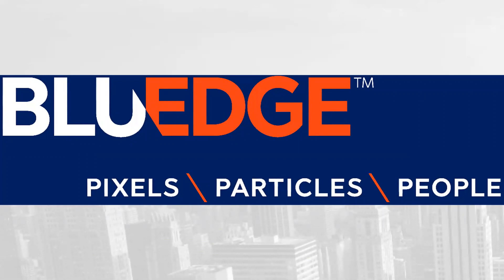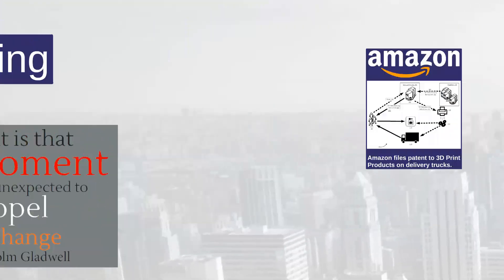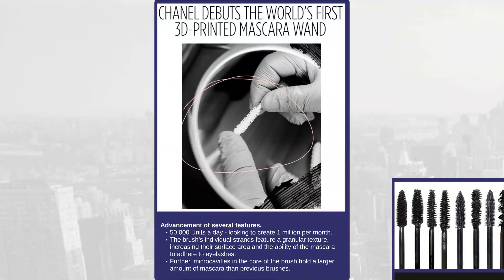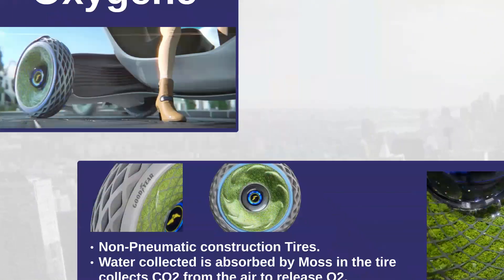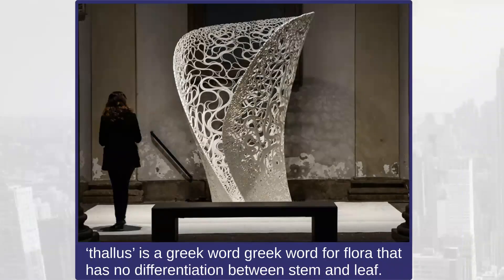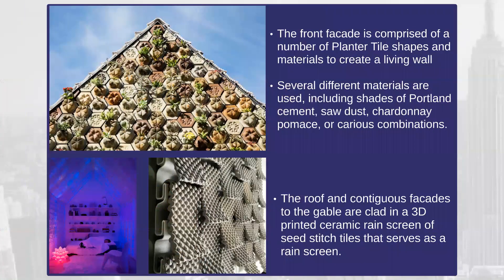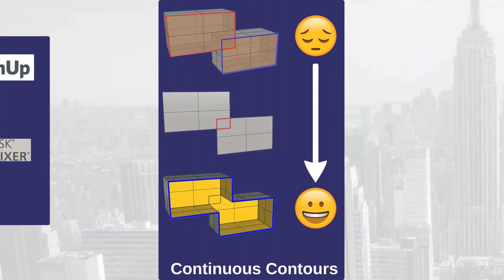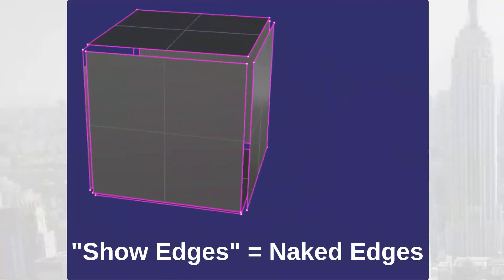Design for 3D Printing Webinar